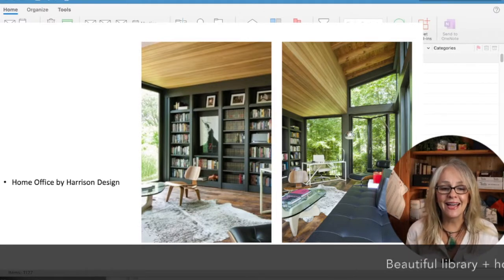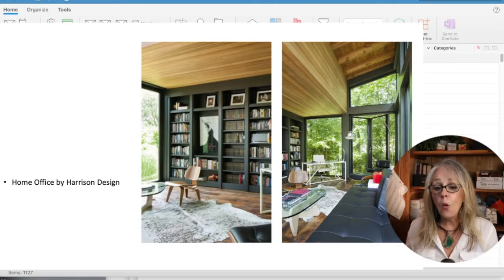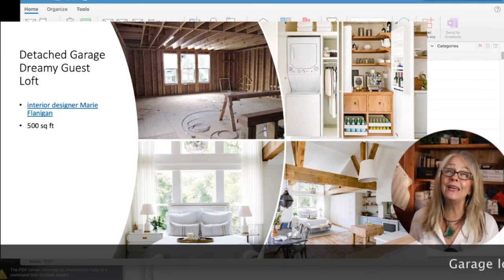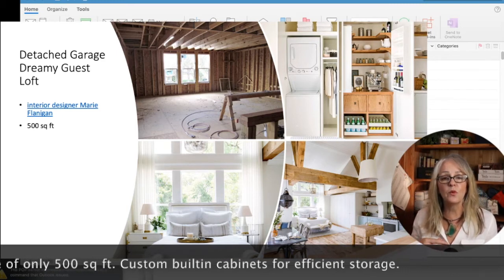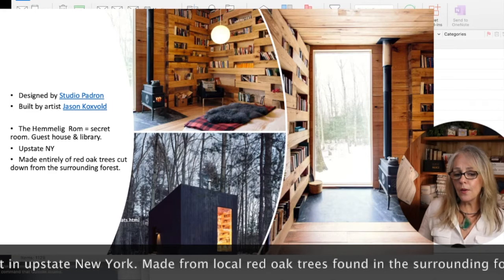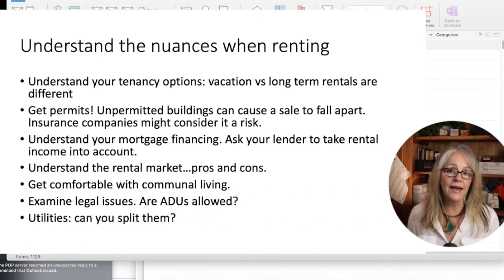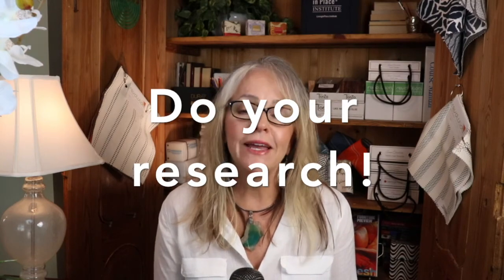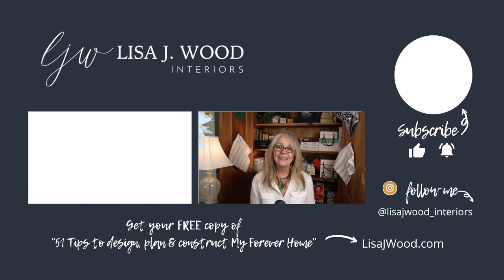Ep 3 of 3: Guest House - Interior Design Ideas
Guest House - Interior Design Ideas : Ep 3 of 3.  Wait until you see these interior design ideas for the guest houses in this video! You will want to book a stay at one if you could!

In this video, I'll share some gorgeous interiors to unlock the potential for what you can do. We’ll also talk about what you should know when it comes to building, real estate investments, challenges, how to build a strong team, costs and timeframes.

There are many options to create extra space for guests, boomerang kids, your work space, a small business, or to rent out (long term or short term; think AirBnB or VRBO).

COVID19 had changed our lives dramatically and people are rethinking life in the suburbs. I share several ideas to help bring your loved ones home, create rental opportunities or create a work or craft space just for you!

If you choose to rent, you’ll need to understand the nuances of doing so. Long term vs short term rentals are looked at differently by both insurance companies and lenders. If you buy a home with a guest house, make sure it was permitted before you sign on the dotted line.

What do you think about having a guest house? If you had one, what would you use it for?

0:00 Intro about Guest House Ideas
1:10 Benefits of a Guest House
2:25 Hire the right team
3:17 Interior Ideas
10:16 Understand the nuances of a guest house when renting.
12:15 Do you research.
13:12 Budgets
13:40 Timeframe of a build/reno